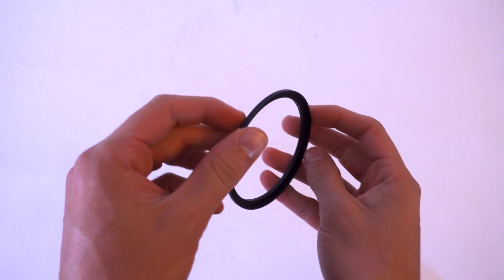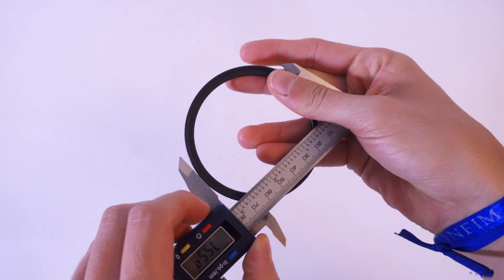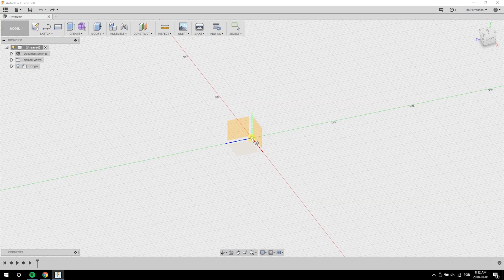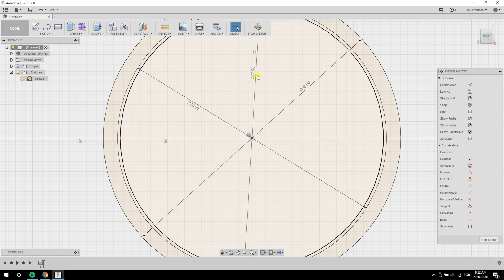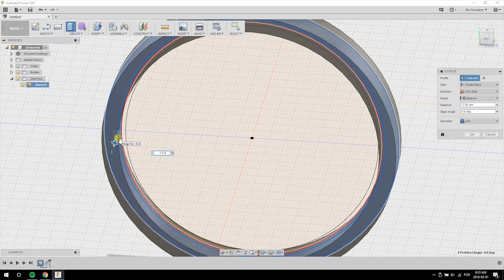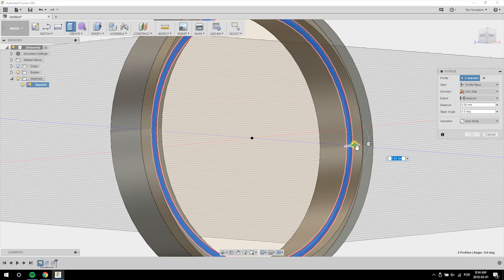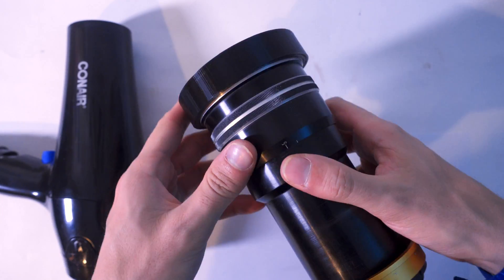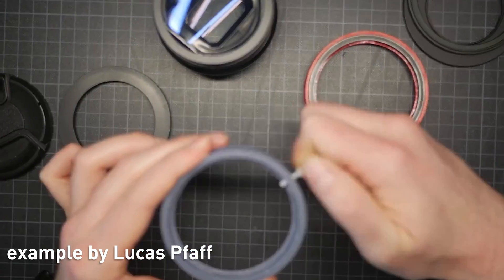DIY 3D-Printed Anamorphic Lens Front Clamp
Wanna be cheap with me and make your own front clamps for anamorphic lenses? Here's a detailed recipe. Thank you, Lucas Pfaff!

Check out Lucas' channel